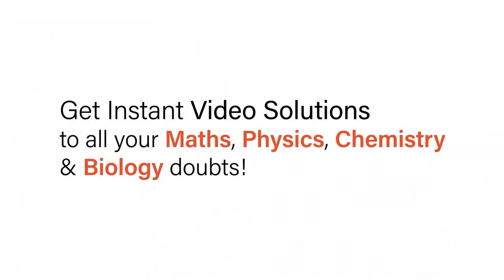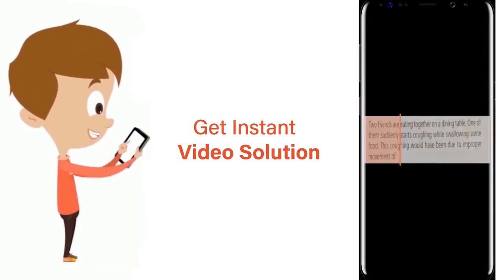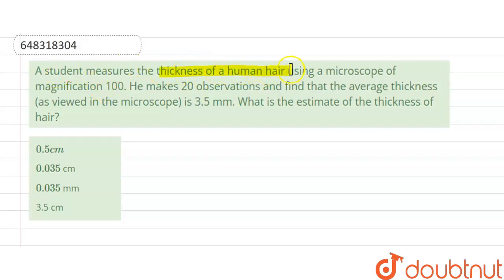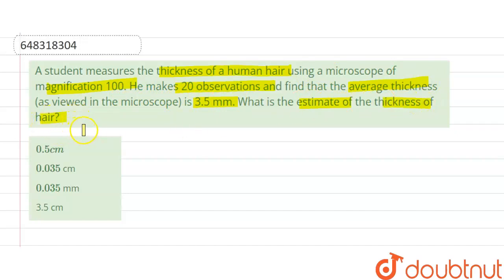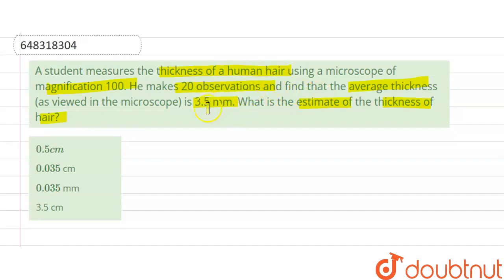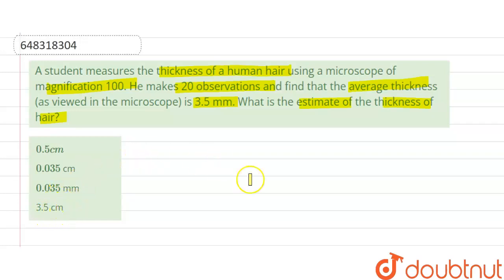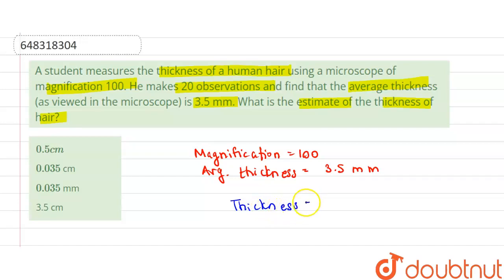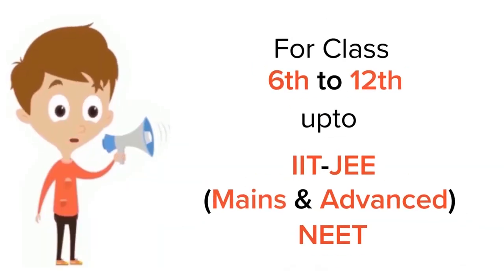A student measures the thickness of a human hair using a microscope of magnification 100. He mak...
A student measures the thickness of a human hair using a microscope of magnification 100. He makes 20 observations and find that the average thickness (as viewed in the microscope) is 3.5 mm. What is the estimate of the thickness of hair?
Class: 12
Subject: PHYSICS
Chapter: UNITS AND MEASUREMENTS
Board:IIT JEE

👉 Have Any Query? Ask Us.